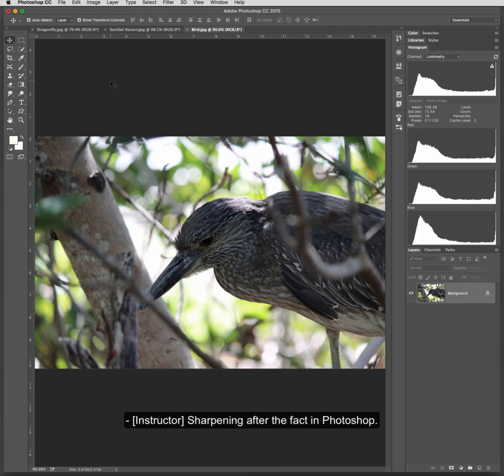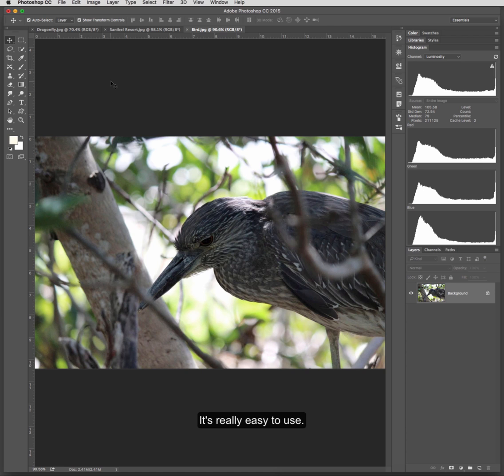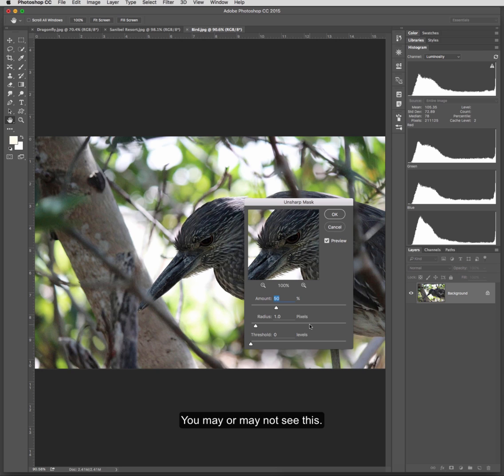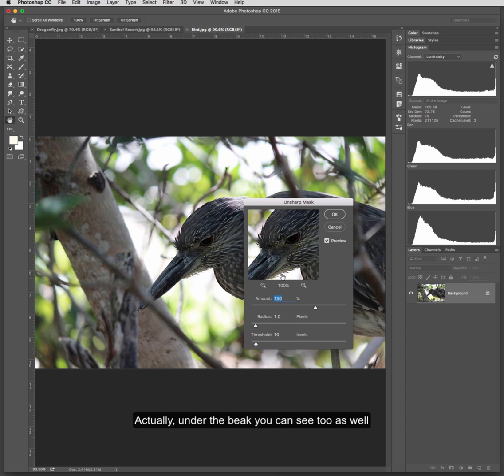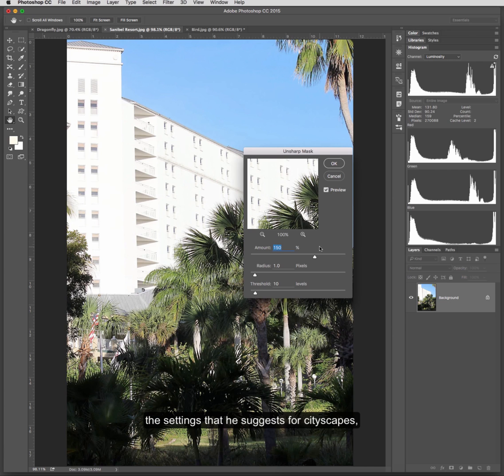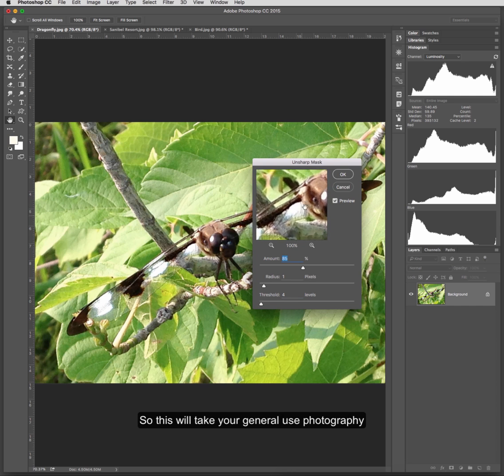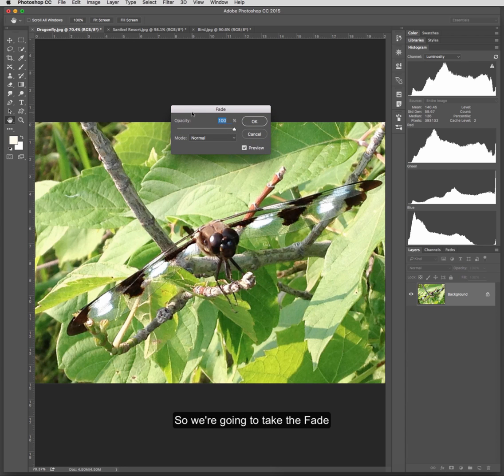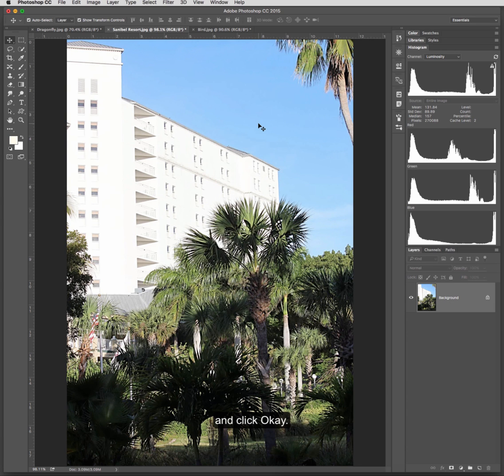4 Unsharp Mask in Photoshop cc